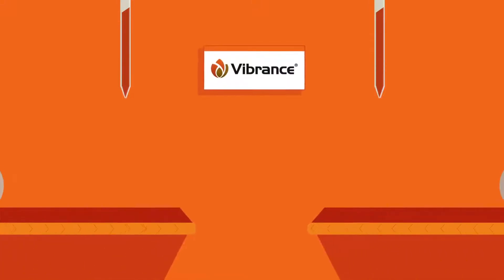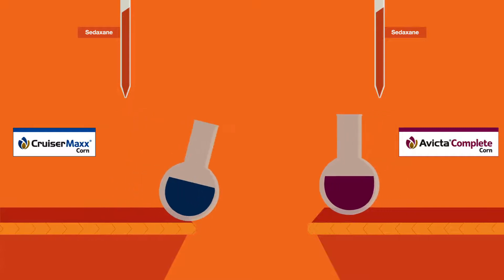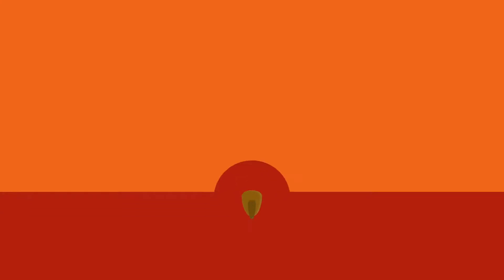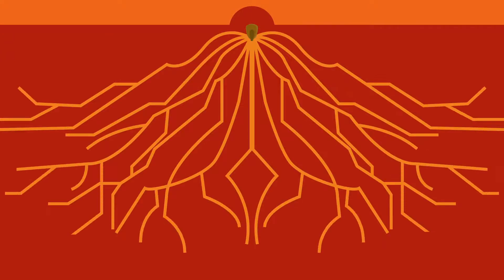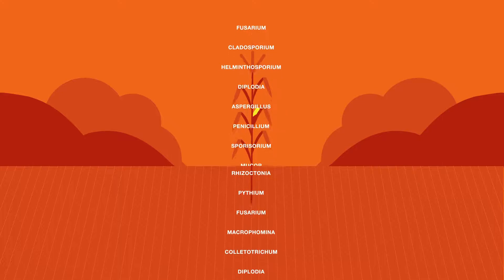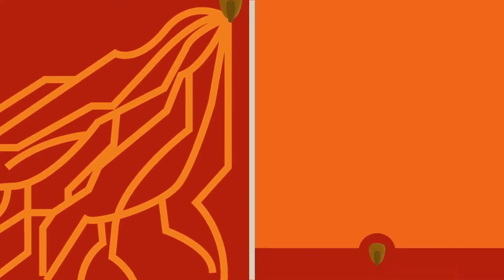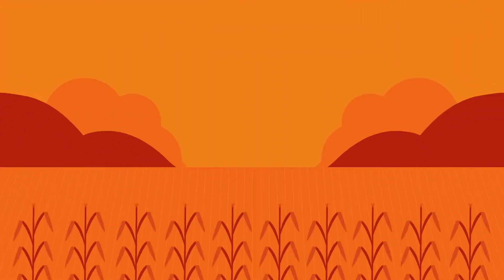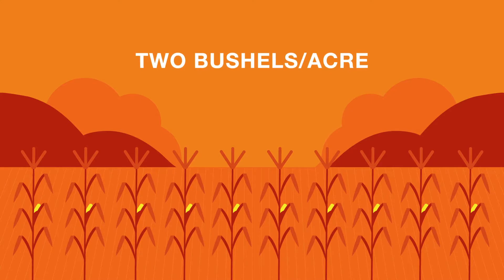Boost RootingPower with Vibrance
Vibrance helps seeds fight off disease infection and works to boost root health for optimal water and nutrient uptake.

00:00 Introduction
00:14 Under Ground
00:21 After Germination
00:27 Disease Defense
00:49 Corn Yield Potential